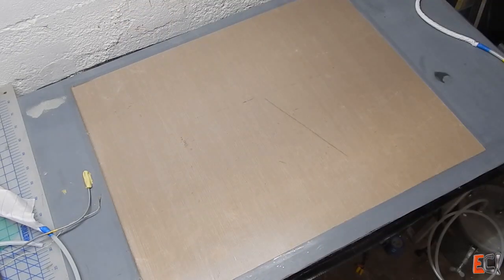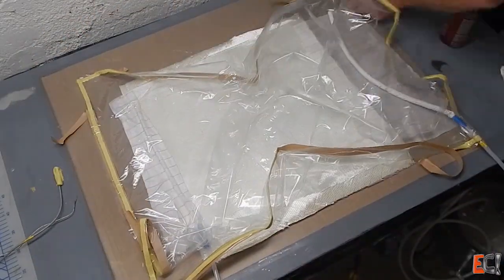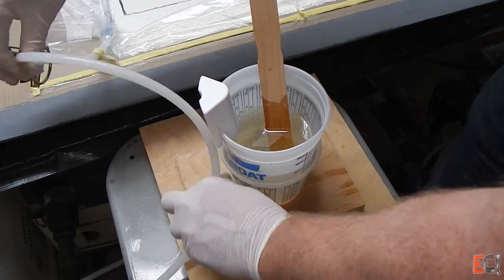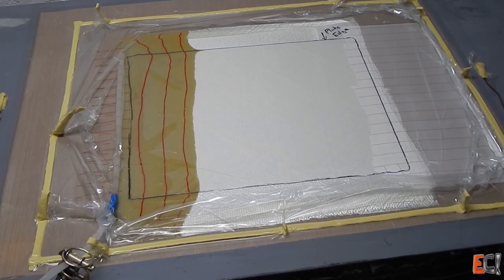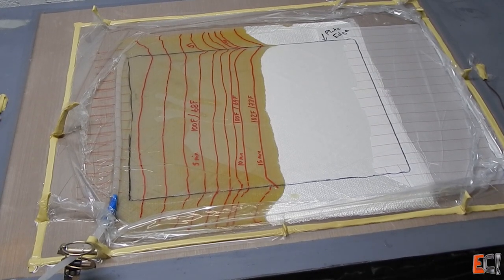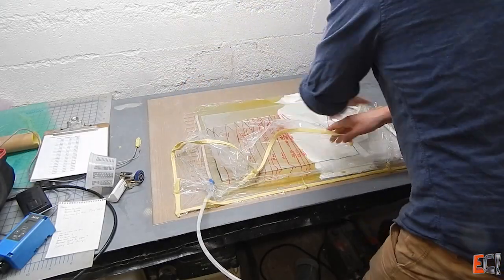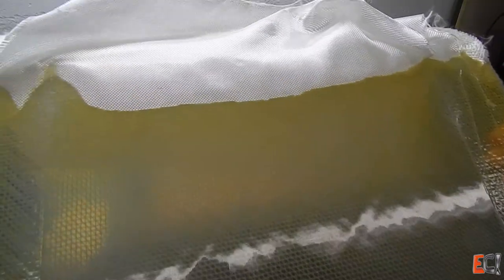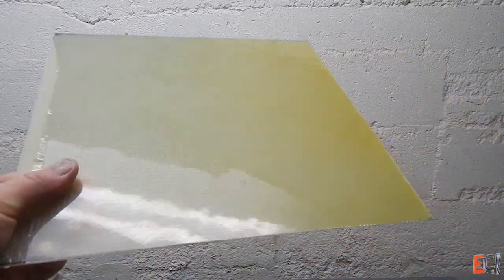Hot Mold, Cold Resin: Vacuum Infusion Test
This is an experiment (see also: Laminate Sample #19) looking into the effects of temperature on resin viscosity and flow.  I was trying to see how much flow distance I could get if I started the resin pot cool (65F) and the tool surface hot (100F) to optimize the viscosity vs. the gel time.  The sample was laminated without flow media and with a clear caul plate so the finished sample would be visually-clear - and to be sure bag-surface or peel ply didn't effect the flow of resin.

Thermal images show the temperature changes as time and the resin front progress.  The resin that went under the bag first reached a point where it started to gel about 30 minutes into the shoot.  At this point the resin front stopped and resin started to pool on the in-flow side.  I clamped it off just as the resin in the pot reached 100F - the start of a rapid exotherm runaway that soon melted the pot - not before I put it outside!

Resin is Proset INF 114 / with 210 Hardener.

Laminate is:

200g / 6oz woven
+/- 45 400g / 12oz biaxial
0/90 400g / 12oz biaxial
200g / 6oz woven

I think a larger feed tube and maybe slightly warmer resin initially would have flowed faster (lower viscosity + larger tube) and filled the part faster.  Of course, using a slower resin would have helped too!  With a stiffer caul plate, this would be a good way to make plate that is finished on both sides using infusion.  Of course it you wanted foam core or a flow/core like Soric, then you could get away with much more flow distance under a caul plate!  More on that later.

Check out explorecomposites.com for lots more information on practical composites processing!